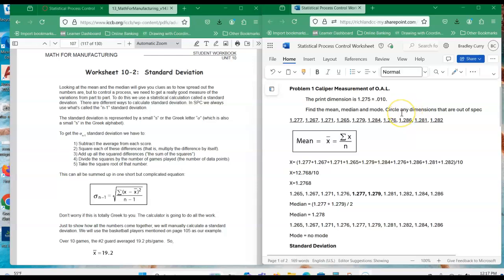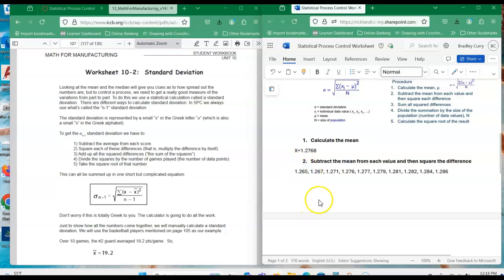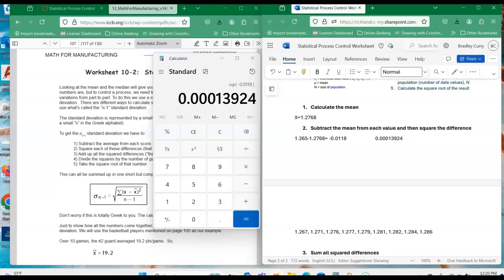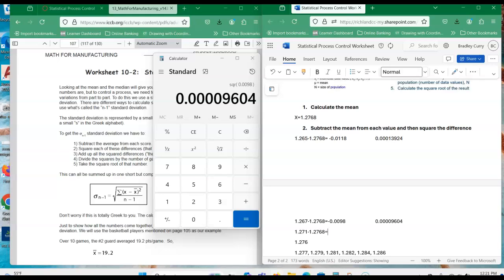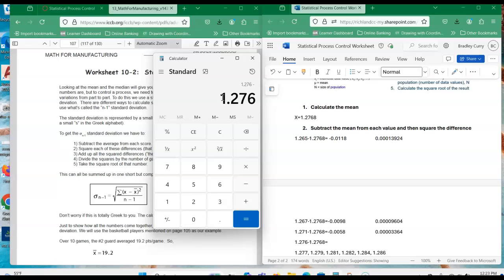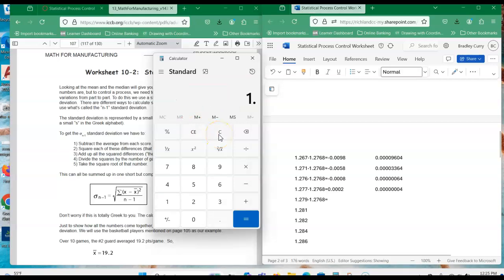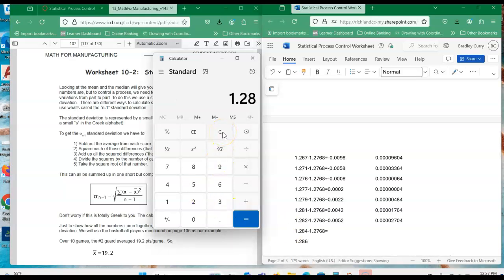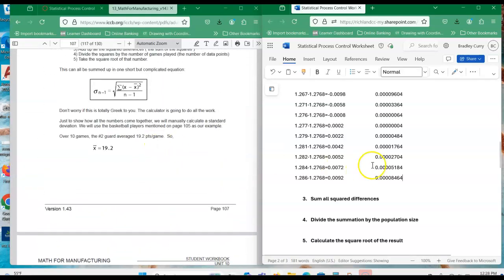SPC - Worksheet 10-1 Standard Deviation Part 1